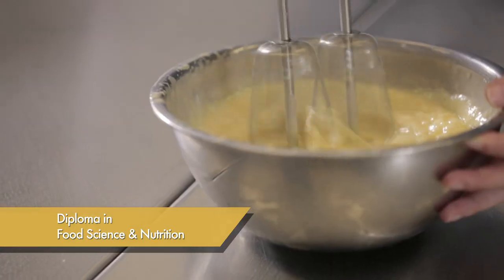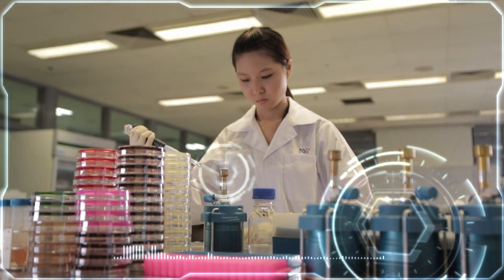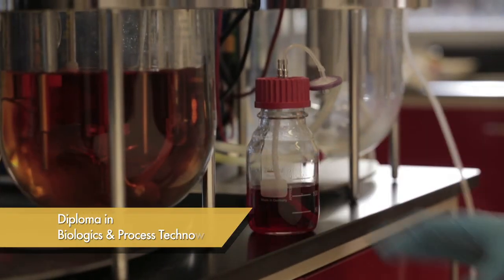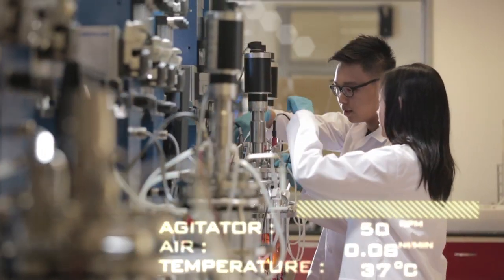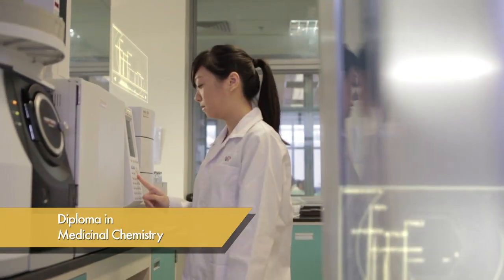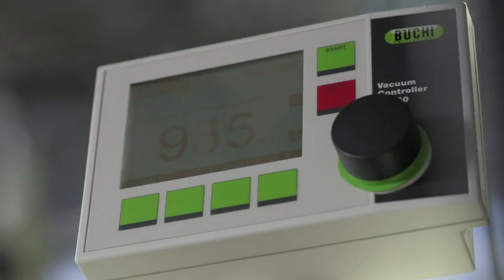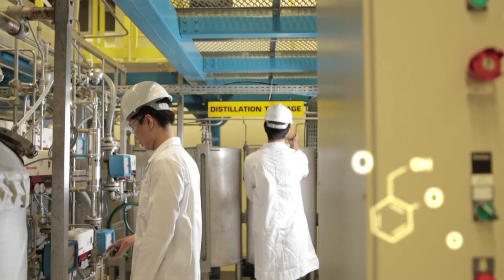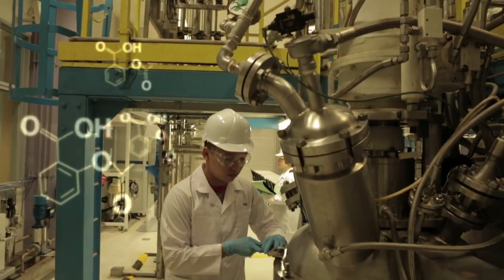School of Chemical & Life Sciences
School of Chemical & Life Sciences is well positioned to educate and develop trained professionals to meet the increasing demands of the Life Sciences as well as the Chemical & Pharmaceutical industries.